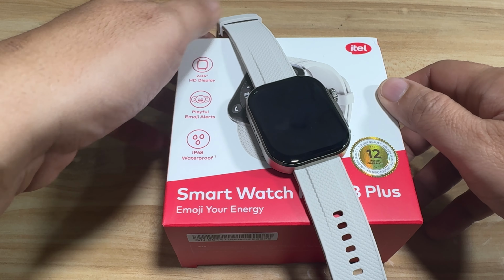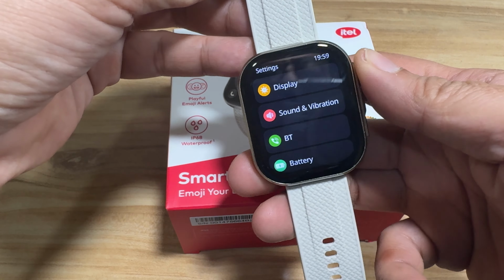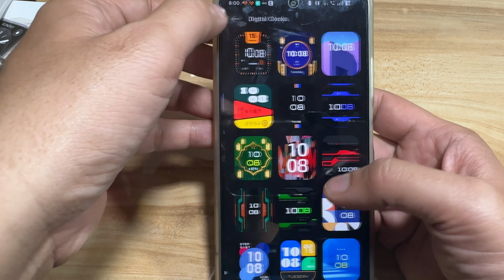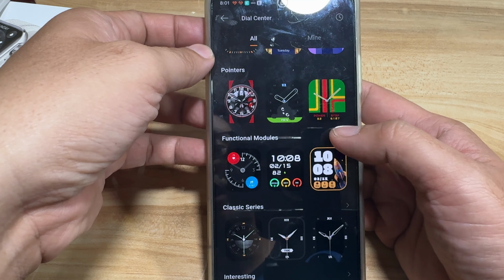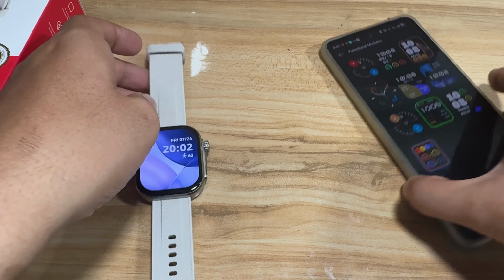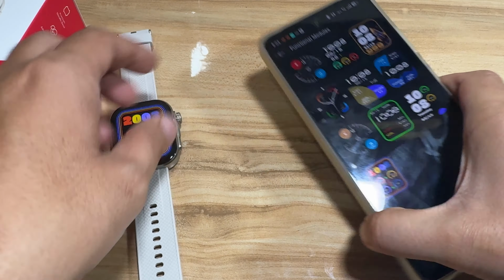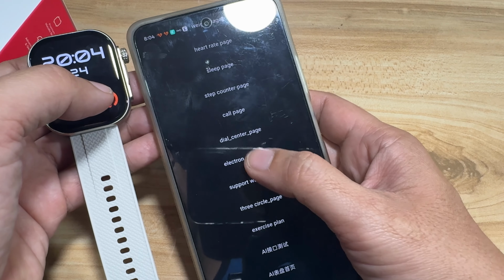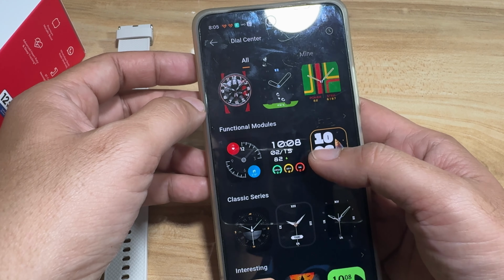iTel Fit O23 Plus Smartwatch - Downloading Watch Faces, List of Watch Faces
Check out the video demo of the iTel Fit O23 Plus Smartwatch. See the demo for downloading watch faces as well as list of watch faces.
Amazon Best Smartwatch Pick Showcase